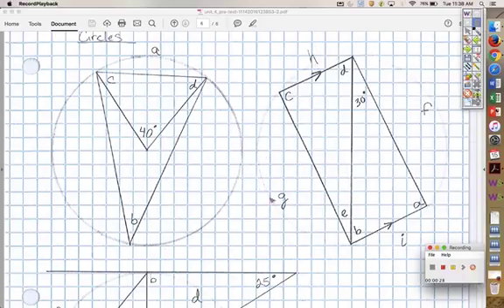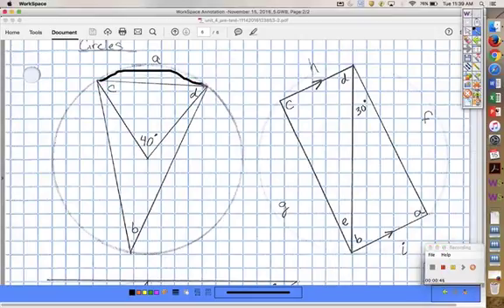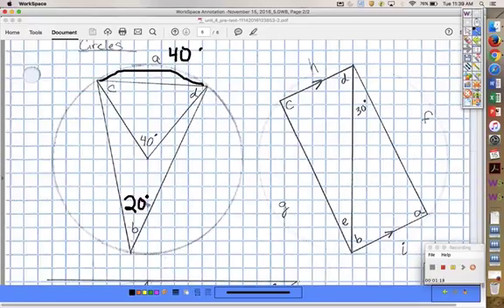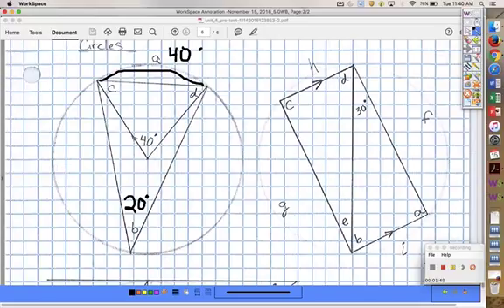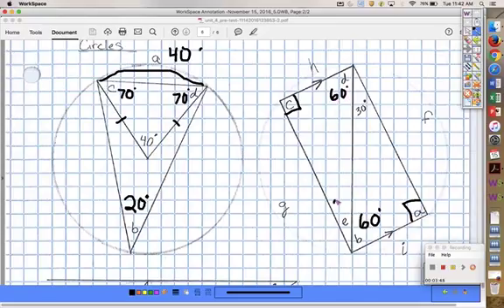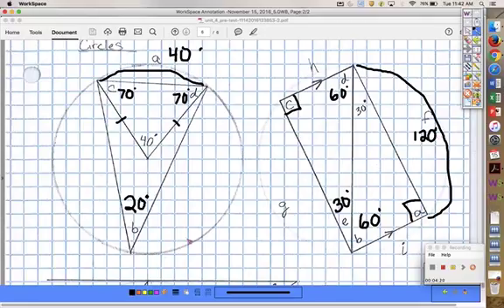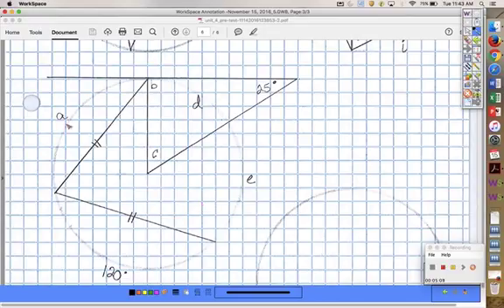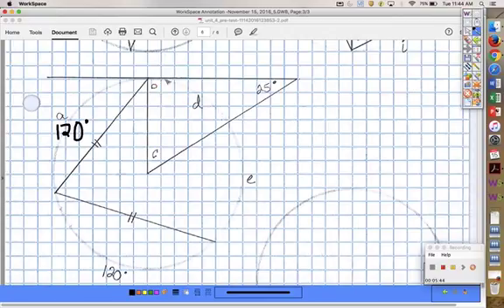Unit 4 Circles2